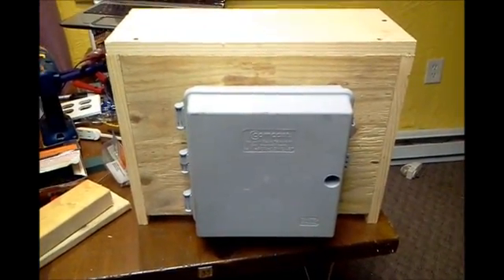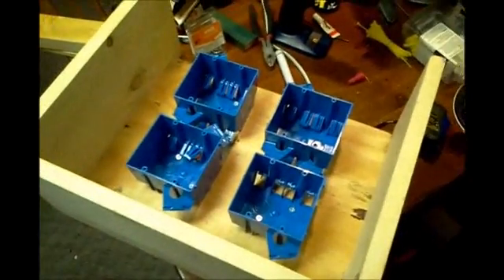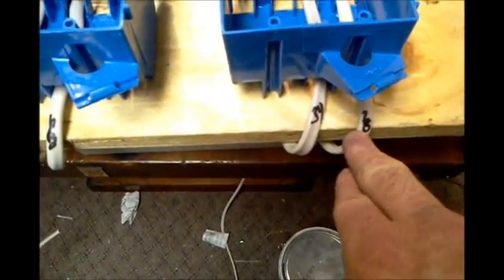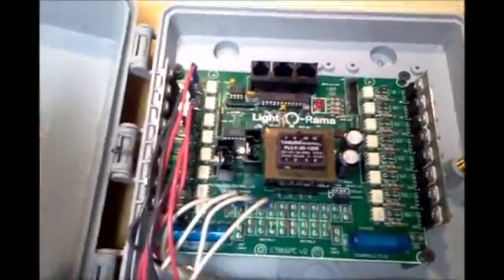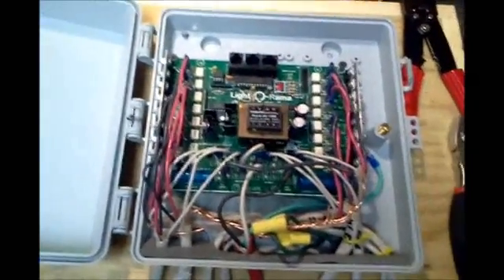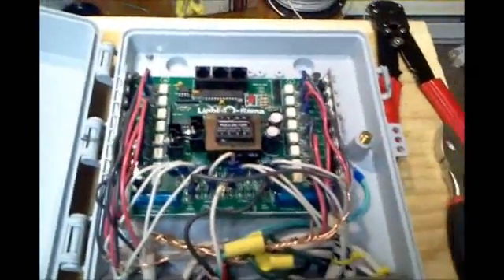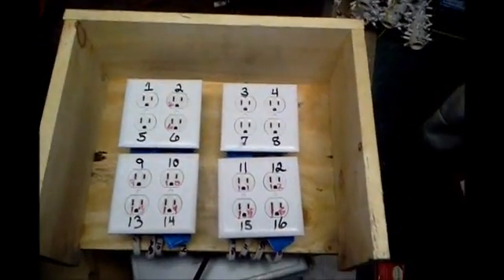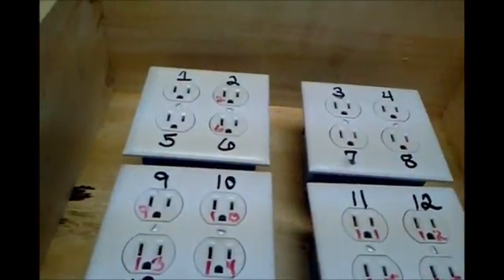Building a Light O Rama Controller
These are used in my light show to controll the lights in the display.  Just how I came up with a way to do it.